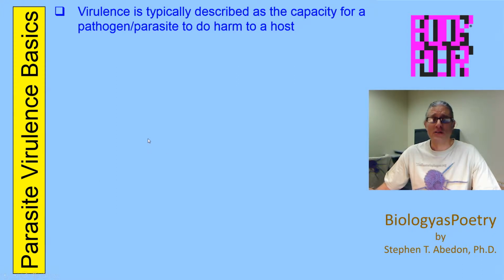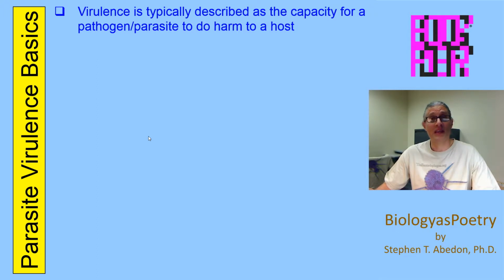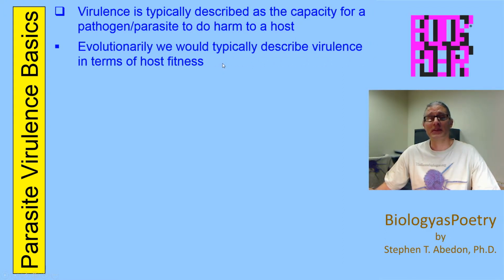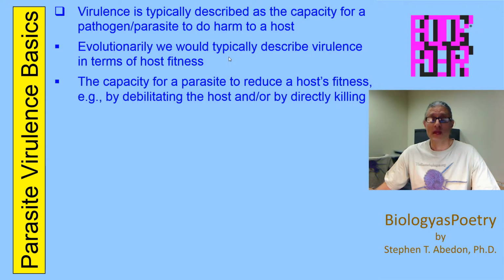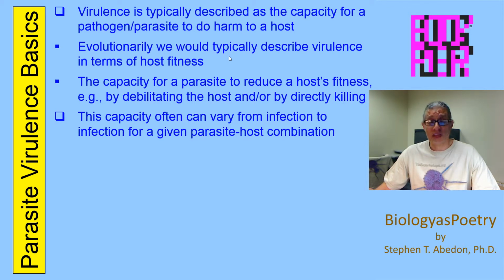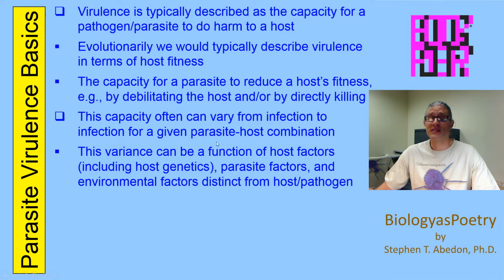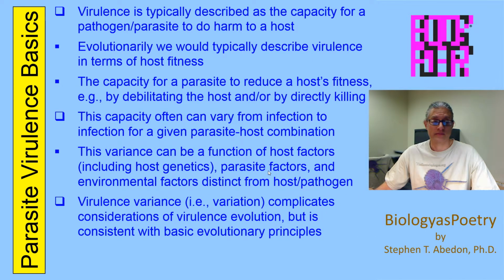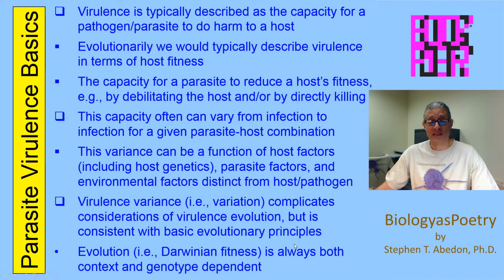Parasite Virulence Evolution Basics